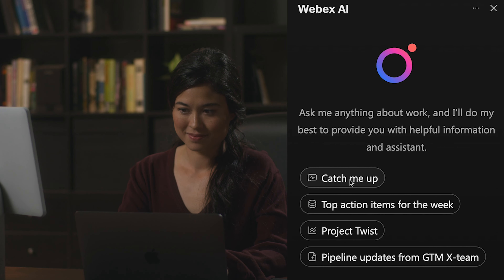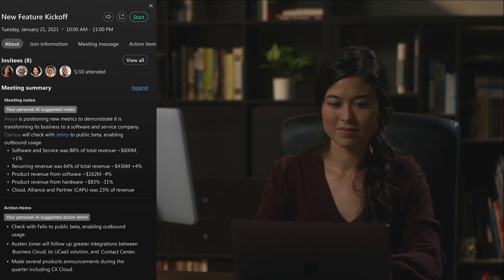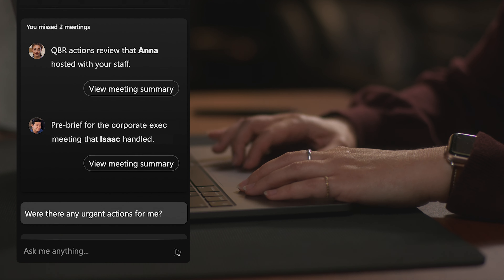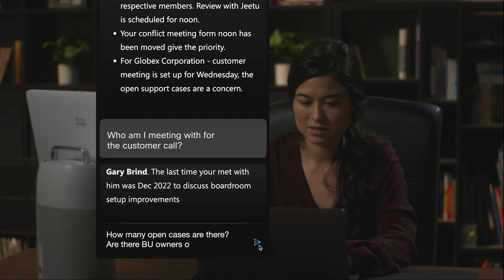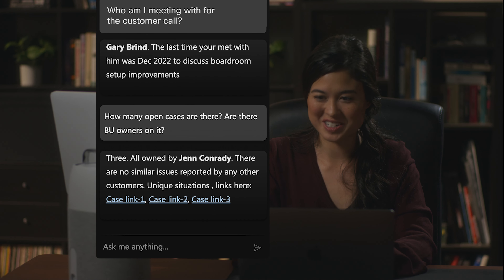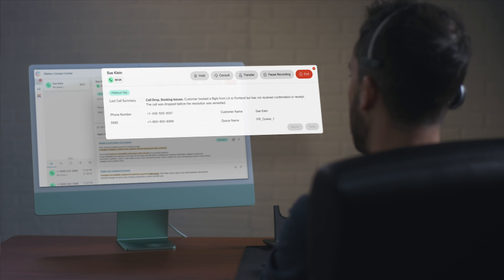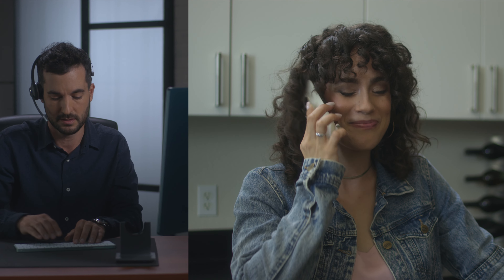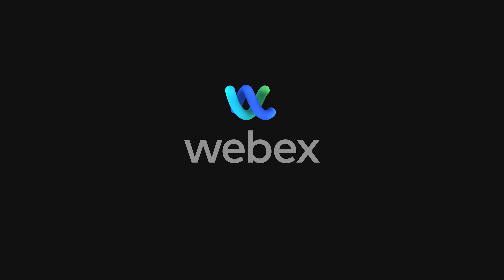Hybrid Work + AI: New Generative AI Features in Webex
Introducing new innovations in the Webex Suite that help people come up to speed in seconds. “Catch Me Up” will allow users to quickly catch up on missed interactions in Webex, such as meetings, chats, action items, and mentions within those. All new Conversation Summaries allows agents to leverage the power of AI to build a real-time knowledge base of customer interactions and automatically generate chat and call summaries – ensuring agents know everything about customers’ interactions and deliver exceptional customer experience at scale.